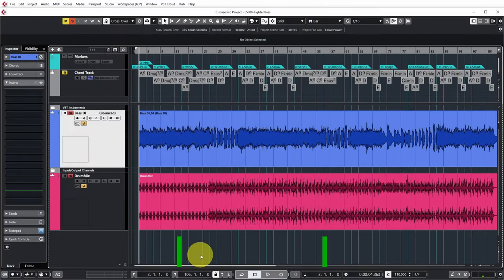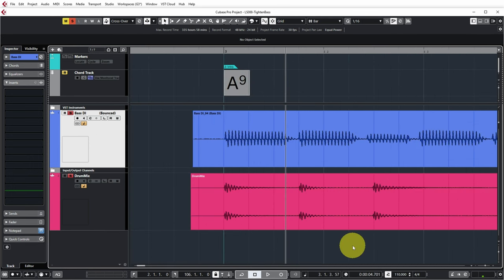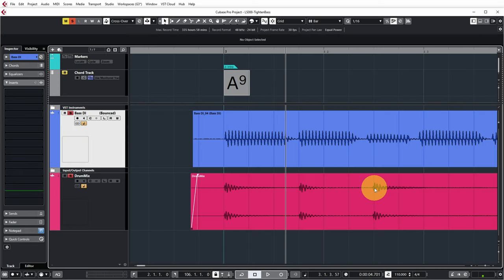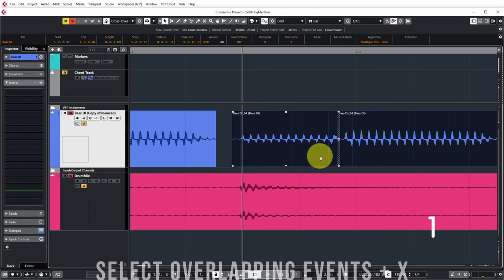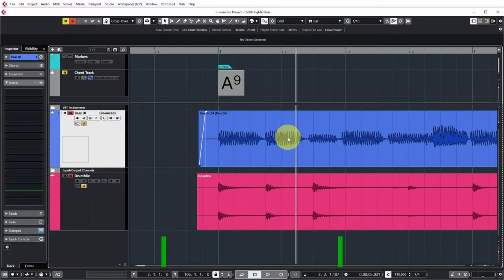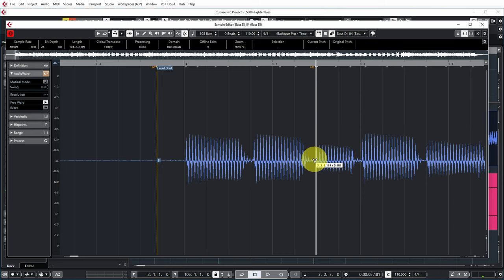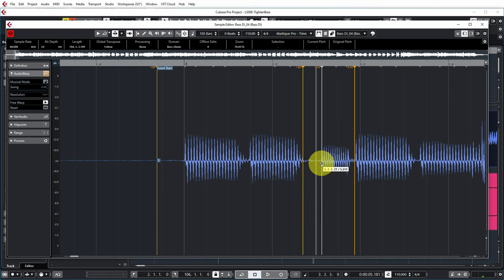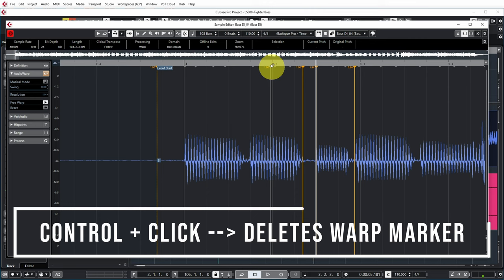How to use Cubase audio warp to tighten up a bass track!!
In this video I show how I tighten a bass recording with the various tools that Cubase provides for this. I show how to manipulate events using standard cut and paste, free warp, hitpoints and audiowarp quantizing to achieve this.

Table of Contents:
00:00 Intro
00:56 Overview
01:25 Re-record track?
02:14 The recorded track
03:11 Manual cut and move events
04:42 Manual free warp
06:43 Quantizing with audiowarp
08:27 Refined audiowarp quantizing
12:50 Outro